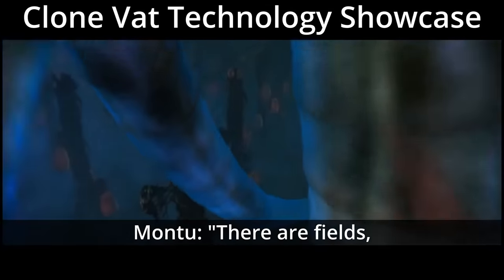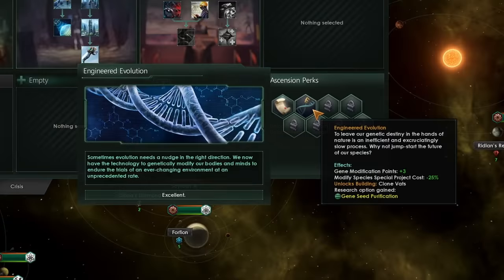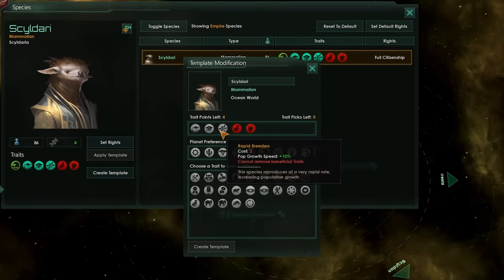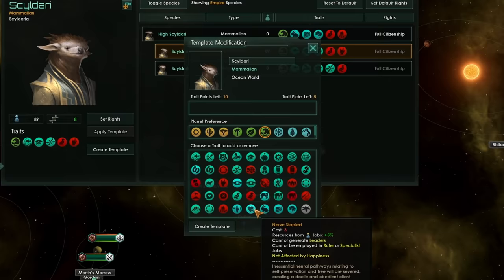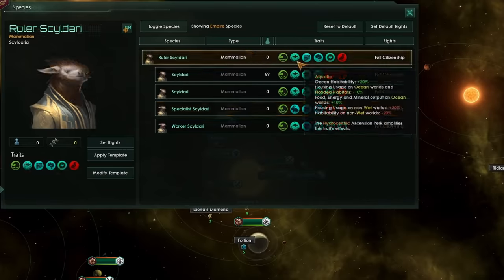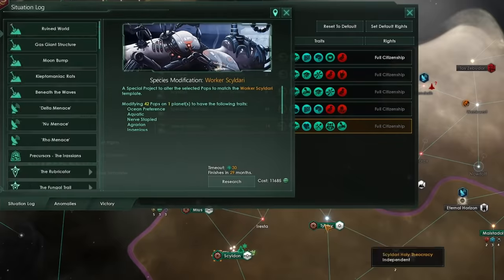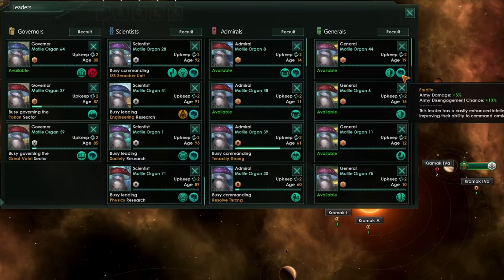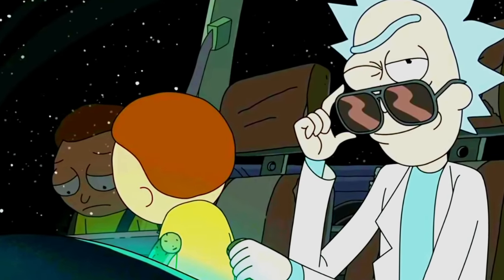Stellaris Is Biological Ascension Any Good?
Biological, or Genetic, Ascension In Stellaris is sometimes viewed as the strongest ascension path, but is this fair? There are three ascension paths available in Stellaris; synthetic, biological and psionic ascension. How does the biological ascension path stack up when compared to the other paths?

Lets dive in and find out!